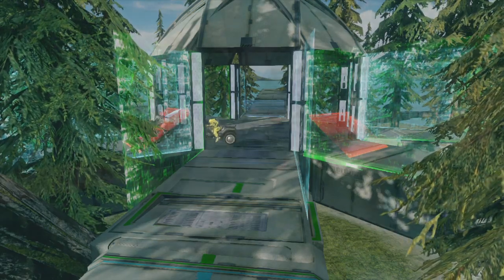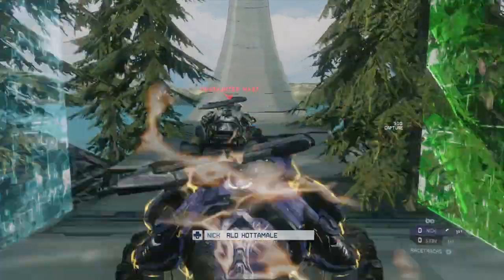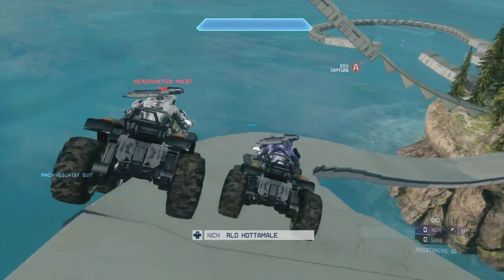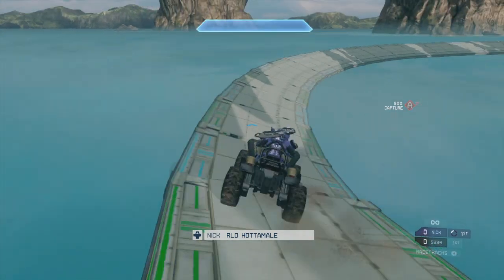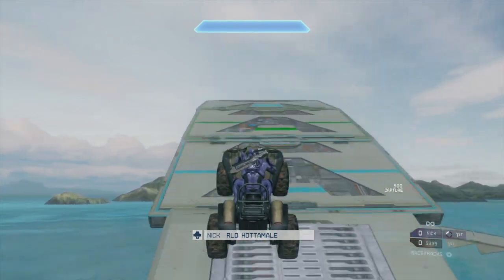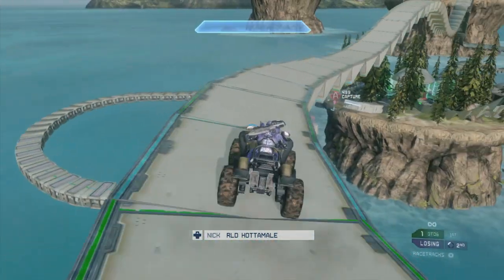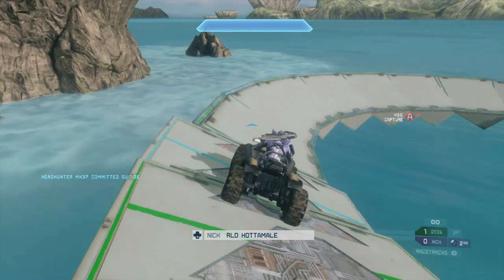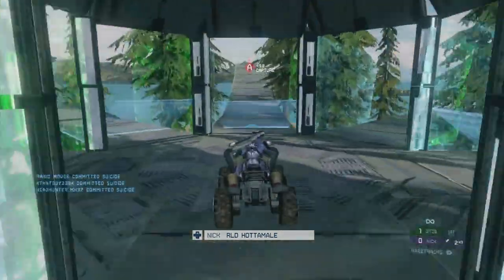"Doomtrack" (Race)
--CREDITS--
Commentation by RLD Hot Tamale
Video editing by RLD Hot Tamale
Map created by  RLD Hot Tamale